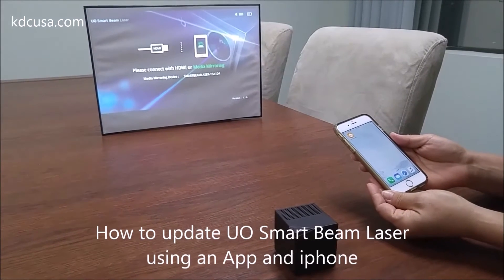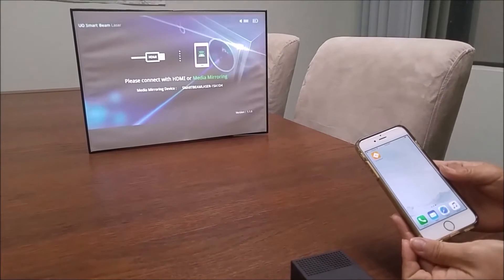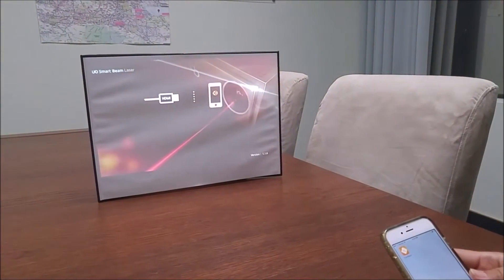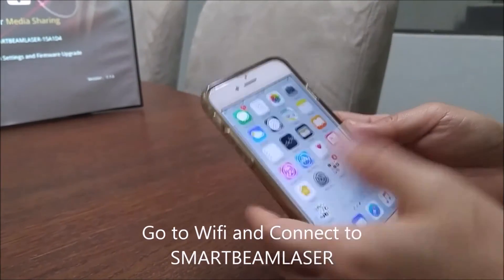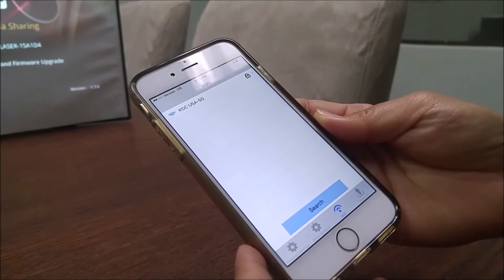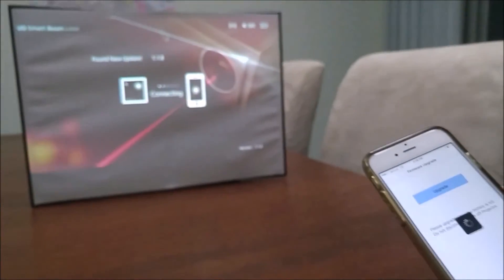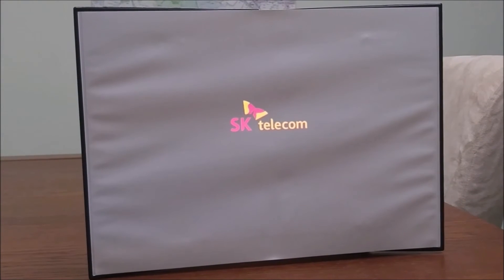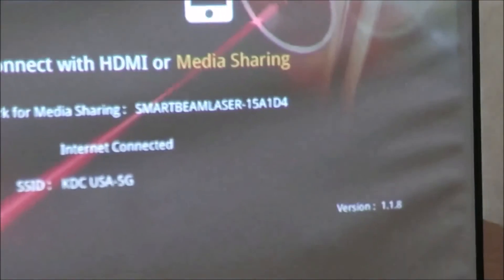UO Smart Beam Laser_How to Update Firmware using App and Iphone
Update UO Smart Beam Laser's firmware using Mobile App called 'Cremotech' or 'Smart Beam Laser' which has UO logo with orange color.
If you have slow internet, you can download software to your computer and update it while it's connected via USB charging cable.
for more detail.

You can purchase UO Smart Beam Laser on our official website and marketplaces:

Korea Distribution Center, Inc.